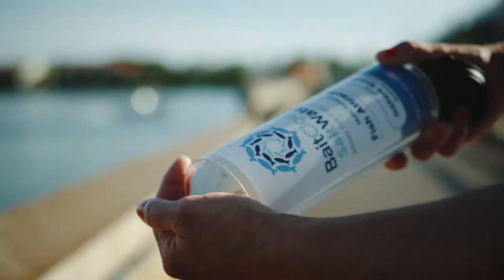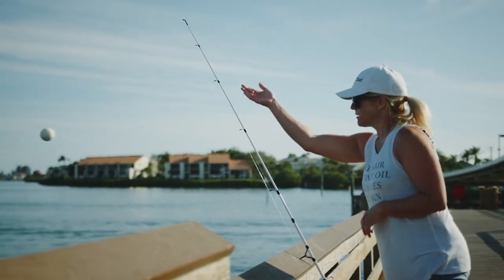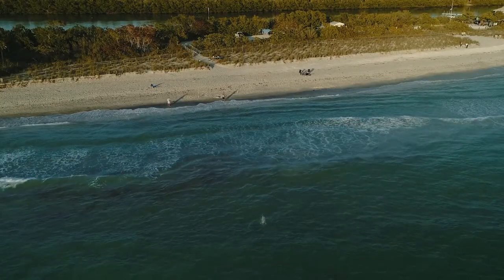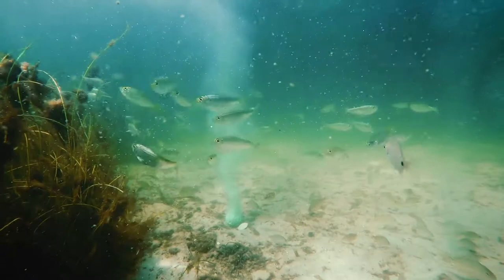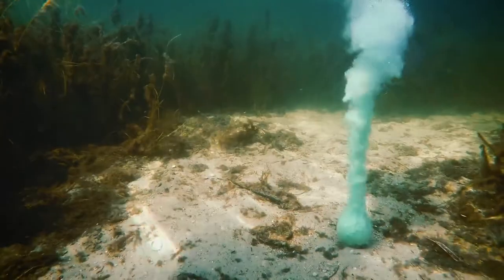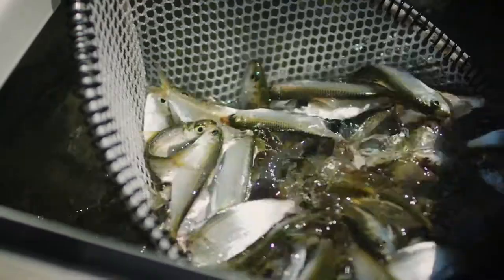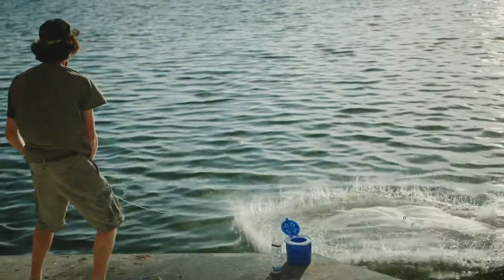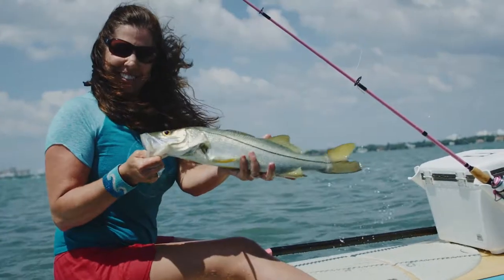BaitCloud SaltWater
When fishing inshore species in the Gulf, or on the East or West Coast, one thing is for sure, you want to BRING THE FISH TO YOU!

BaitCloud has created a SaltWater fish attractant using science and innovation to mimic nature. By studying the feeding behaviors of different species, BaitCloud engineered a multi-sensory product to trigger the instinctive feeding and hunting behaviors in sportfish and baitfish. BaitCloud SaltWater comes in a ready-to-use, mess-free ball, that can be tossed into the water, attached to a line or placed in a chum bag.

Fish can taste, feel and hear the ball as it effervesces, releasing scent and visual attractants over a controlled period of time. Requiring no refrigeration, the SaltWater formula is made from real bait and is enhanced with powerful amino acids and pure Menhaden oil. It is manufactured in the USA and has been formulated with 100% natural ingredients to ensure it is not harmful to any aquatic life. It is marine and wastewater biodegradable and does not contain PET or other plastics. BaitCloud is also available is seven unique FreshWater formulas. BaitCloud helps bring the fish to you! 3 balls/tube